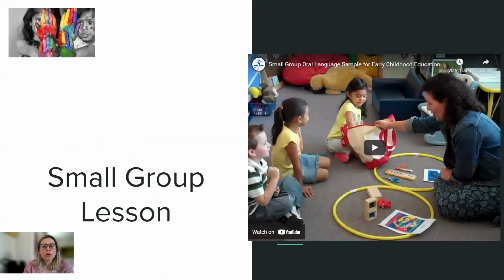ECE 102, Week 2, Part 5